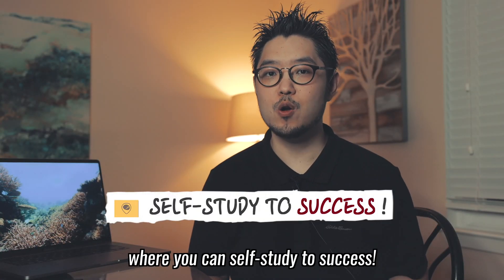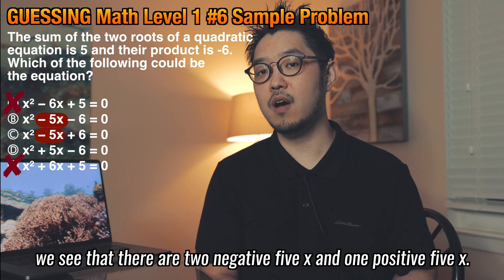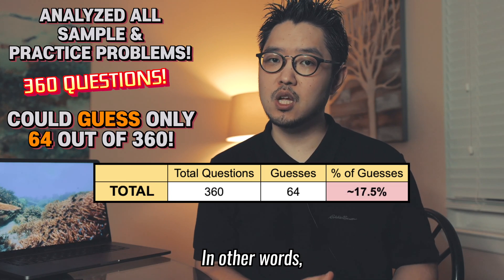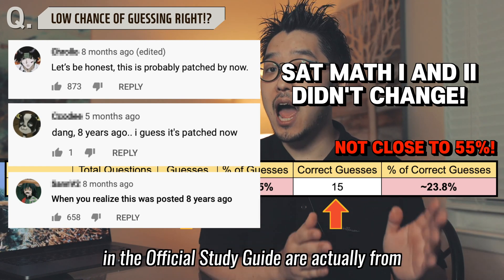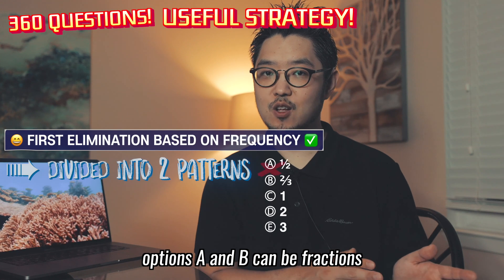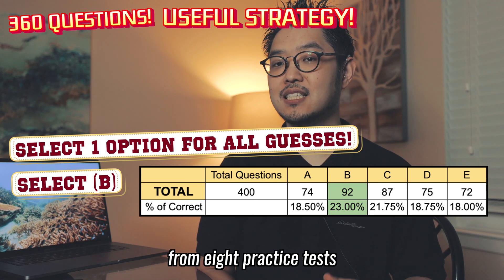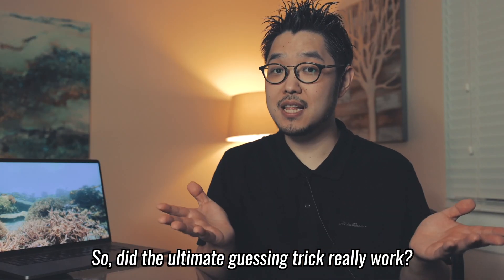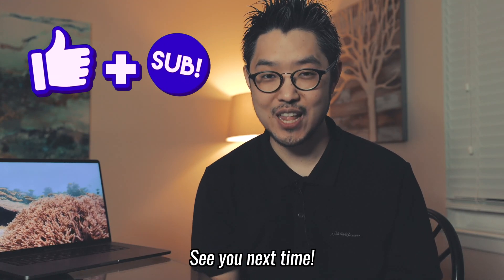SAT Math Ultimate Guessing Trick: Does it REALLY WORK?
Let's see if SAT Math Ultimate Guessing Trick videos are valid!

NOTE: College Board updated the SAT and there are no more SAT Subject Tests! This video was filmed before the major change, FYI. Even with the new change, what I talked about in the video is still valid in essence, so take heed!

➩ Practice Questions for Guessing!

Try To Guess The Following:
Ⓐ -2
Ⓑ 2
Ⓒ 10
Ⓓ 16

Ⓐ -5
Ⓑ -1
Ⓒ 1
Ⓓ ∛2

Ⓐ 0
Ⓑ ⅛
Ⓒ ½
Ⓓ ⅝

Warning: Guessing should be used as the last means only. Don't rely on it!

The SAT test is Scholastic Assessment Test, a standardized test used for college admissions. The SAT test covers 4 sections: Reading, Writing and Language, no-calculator Math, and calculator allowed Math.